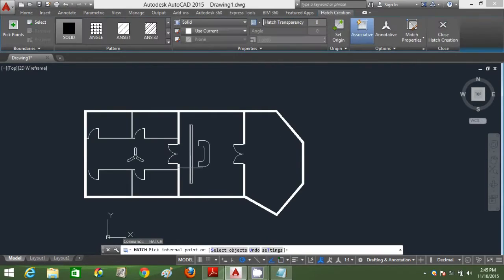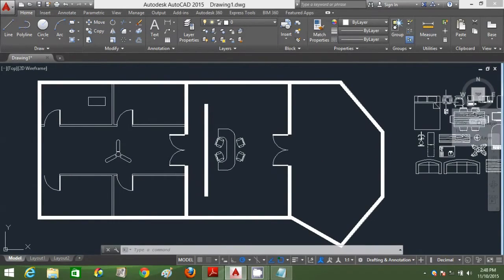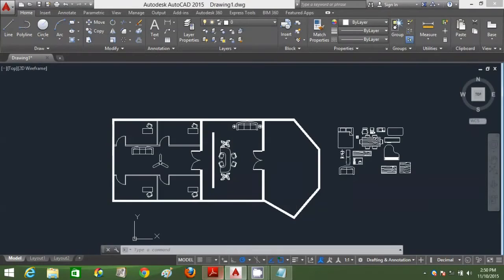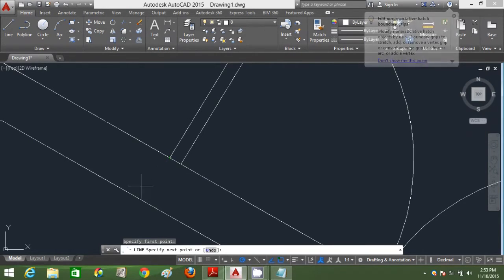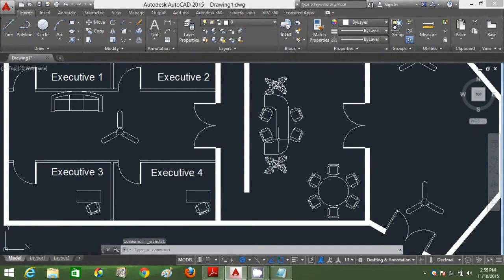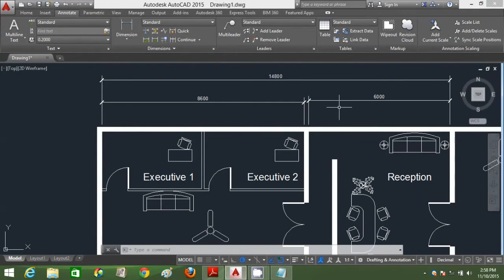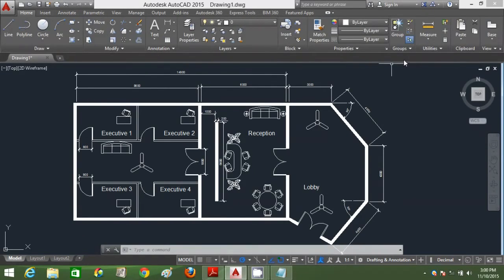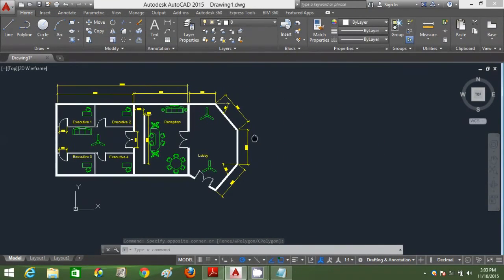Making A Simple Office Floor Plan in AutoCAD Coolest Steps - Kursus CIDB Classroom 20 CCD Points